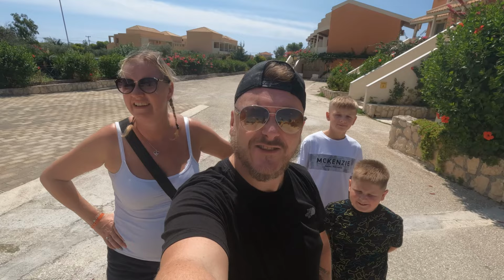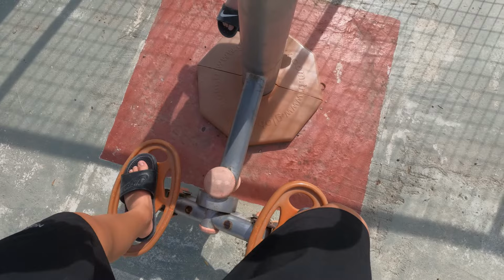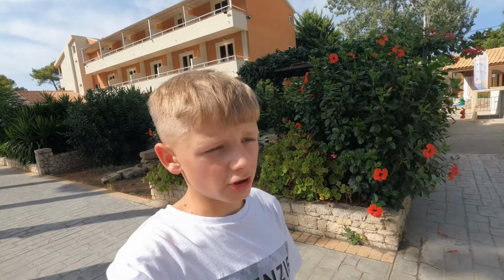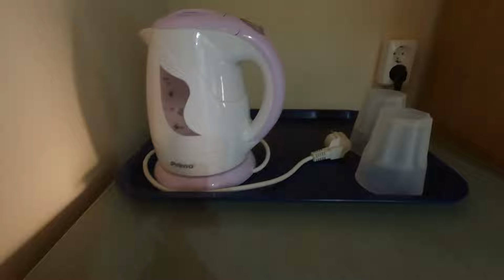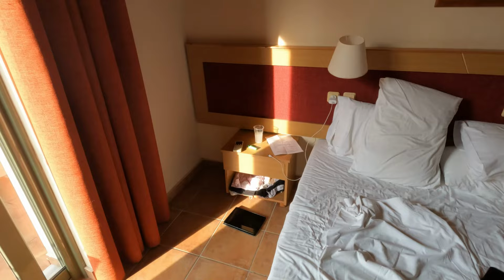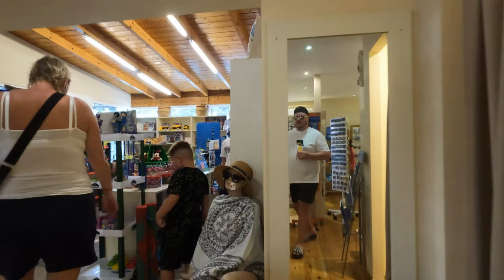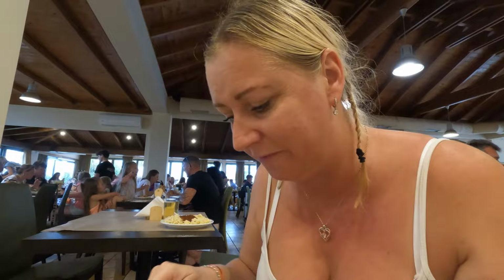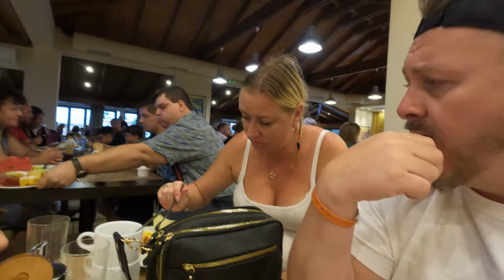Greek Island Magic Unveiled: Kefalonia Pt. 3 Adventure! 🇬🇷✈️ | Vlogging the Beauty!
Greek Island Magic Unveiled: Kefalonia Pt. 1 Adventure! 🇬🇷✈️ | Vlogging the Beauty!

We Explored and Vlogged Kefalonia in Greece Pt Three

Are you an avid traveler looking for your next adventure? Look no further than the stunning island of Kefalonia located in Greece. Our team had the opportunity to explore and vlog the beauty and richness of Kefalonia, and we couldn't be more excited to share our experiences with you.

Located in the Ionian Sea, this island known for its crystal clear waters, rugged cliffs, and sandy beaches. Kefalonia is a paradise for nature lovers, adventure seekers, and those looking to relax and soak up the Mediterranean sun.

Our team spent several days exploring the island, hiking through nature reserves, and swimming in the waterfalls that dot the island's landscape. We were captivated by the island's natural beauty, from the green forests teeming with wildlife to the turquoise blue waters that stretch for miles.

But Kefalonia isn't only about nature. The island boasts a rich history and culture that our team couldn't help but delve into. We visited ancient ruins and historical sites, including Saint Gerasimos Monastery, and learned about the island's fascinating past.

And of course, we couldn't miss out on the delicious food and wine that Kefalonia is renowned for. Our team indulged in traditional Greek dishes, seafood fresh from the harbor, and tasted some of the finest wines in the region.

Our vlog series on Kefalonia promises to take you on a journey that will make you fall in love with this incredible island. Stay tuned for our next installment, where we explore even more of what Kefalonia has to offer, including hidden beaches and secret coves, and a cultural event that celebrates the island's past.

So pack your bags and get ready for an unforgettable adventure. Kefalonia awaits!

IMPORTANT -
Please don't forget if you already haven't to support our time and effort that goes into each and every one of these travel / vlog video's by subscribing , Liking or Sharing the video (IT'S FREE) and it massively helps us out.